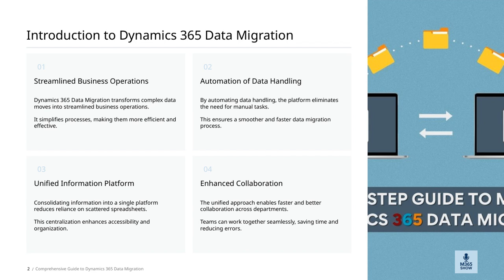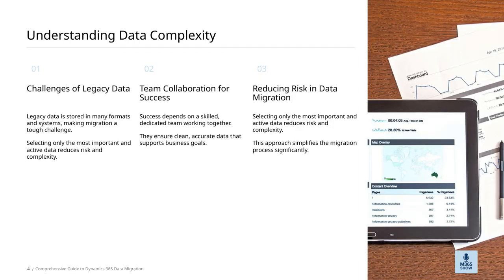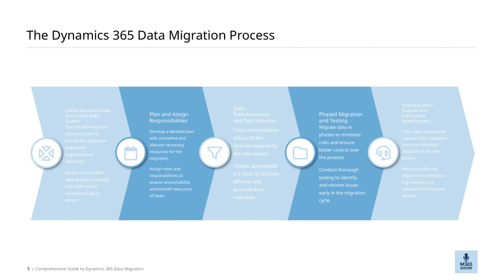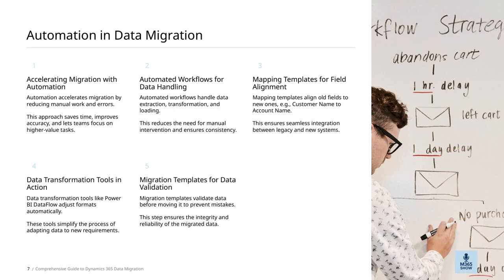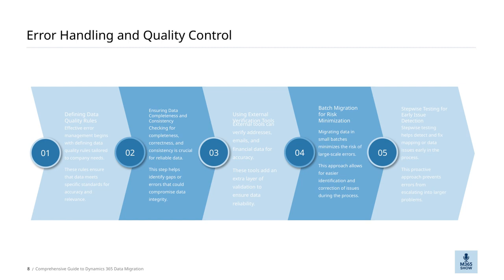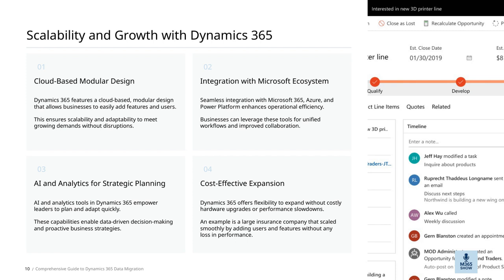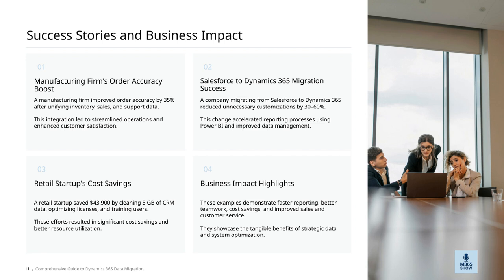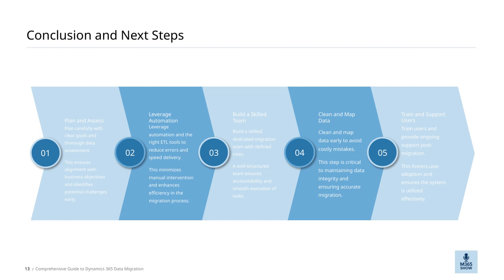Master Dynamics 365 Data Migration Strategies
Master Dynamics 365 data migration strategies with this comprehensive guide designed to simplify the process and empower your business transformation. In this video, you'll explore the advantages and disadvantages of key strategies, discover specific applications of cutting-edge tools like Skyvia and Azure Data Factory, and gain insight into overcoming challenges like data quality issues, legacy systems, and poor planning. Learn how automation, centralized data, and phased approaches can streamline your migration, reduce errors, and maximize efficiency.

Whether you're handling small-scale migrations or tackling complex data flows, this guide shows how to optimize with tools tailored to Dynamics 365. You'll also compare and contrast the benefits of different ETL tools, uncover the importance of collaboration, and gain tips on building a skilled team for success. From planning and testing to post-migration training, we've got you covered with actionable advice to keep exploring, keep learning, and achieve a seamless transition.

Join us as we share real-world success stories, including companies that improved order accuracy, saved thousands in costs, and boosted productivity. Don't miss your chance to transform your business processes and unlock measurable results with Dynamics 365.

Together, let's master Dynamics 365 data migration and set your business up for success!

CHAPTERS:
00:00 - Introduction
00:30 - Dynamics 365 Data Migration Overview
01:48 - Challenges in Data Migration
03:30 - Targeted Migration Strategies
04:18 - Team Collaboration in Migration
05:12 - Post-Migration Best Practices
07:17 - ETL Tools for Effective Migration
09:19 - Automation in Data Migration Processes
11:02 - Error Handling and Quality Control
12:35 - Centralized Data for Decision Making
14:11 - Scalability with Dynamics 365
15:47 - Success Stories in Data Migration
17:28 - Business Impacts of Data Migration
18:50 - Key Takeaways and Next Steps